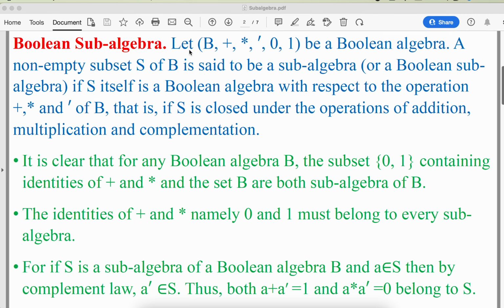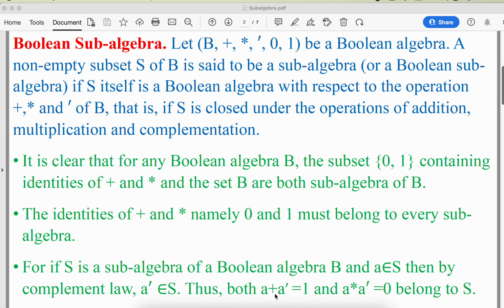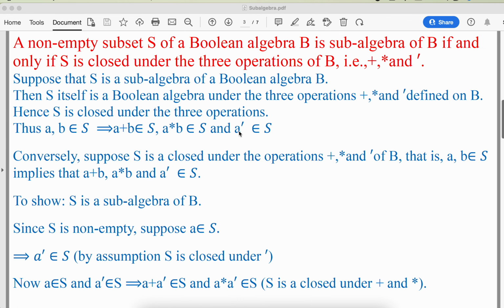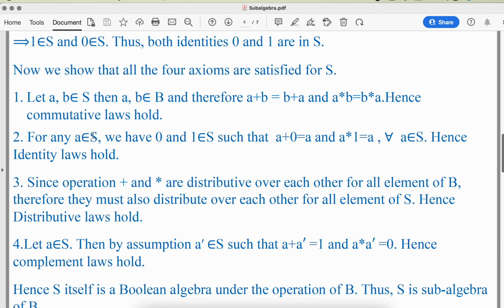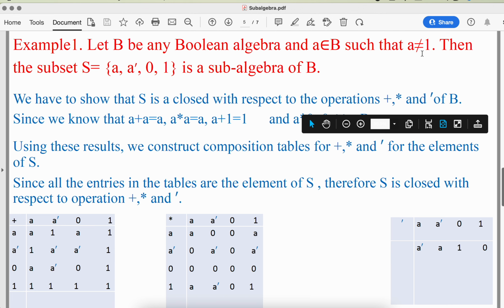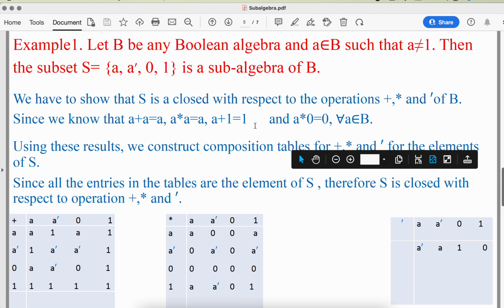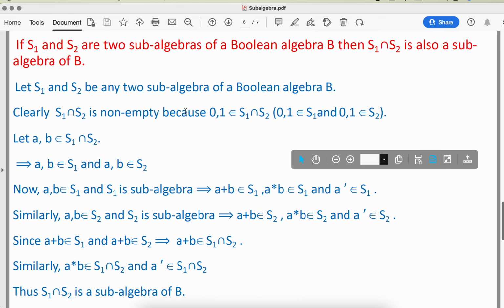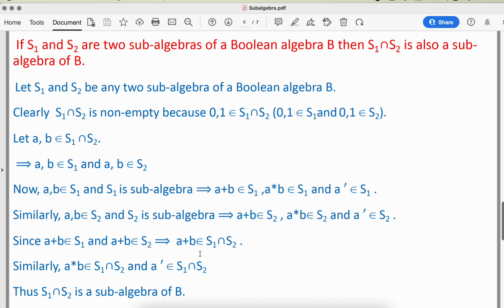Boolean Sub Algebra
Boolean Sub Algebra: Discrete Structures